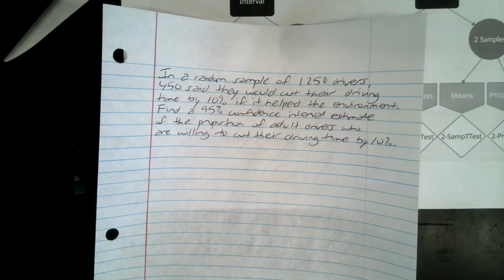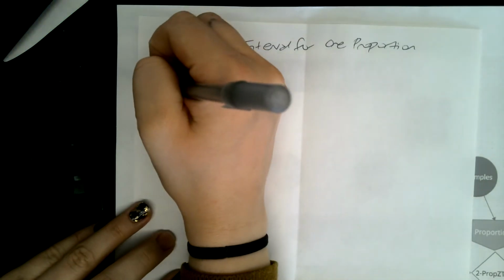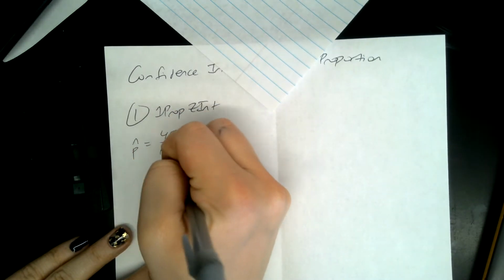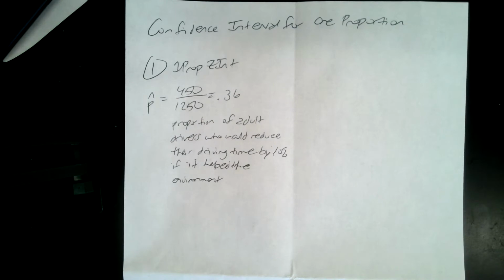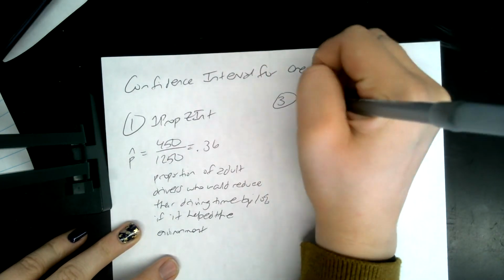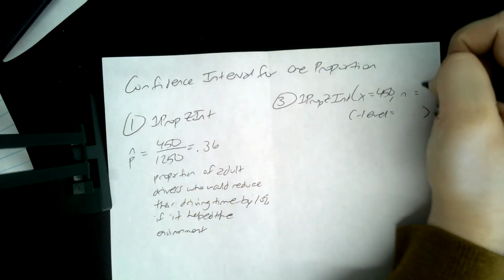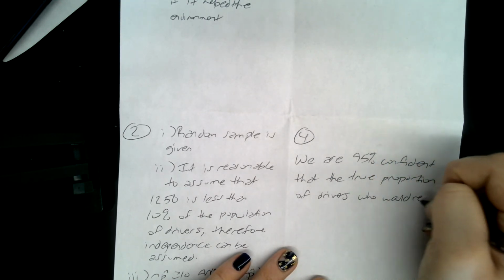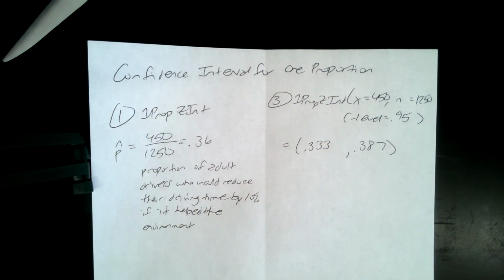Confidence Interval for One Proportion